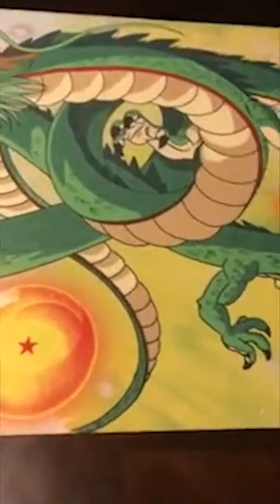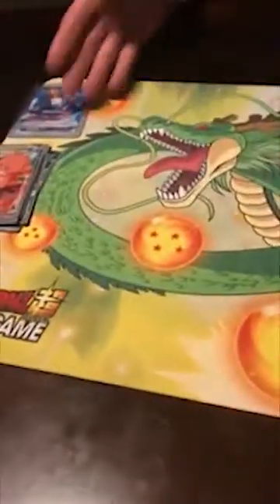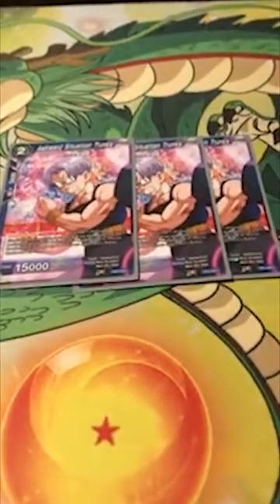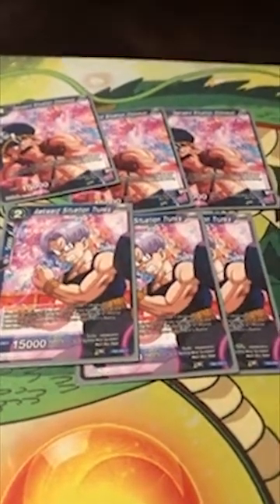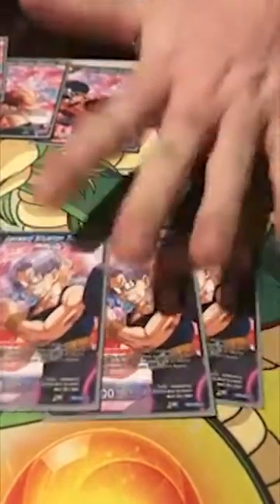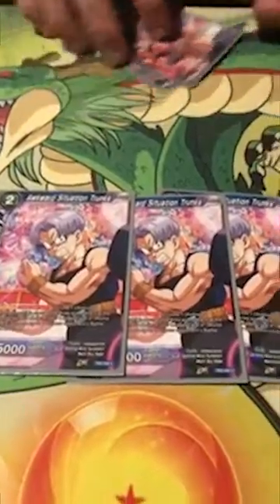Dbs Deck Profile: The ULTIMATE World Tourney deck!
Follow our Social Medias:

Twitter.com/CTJTheShow
Facebook.com/CTJTheShow